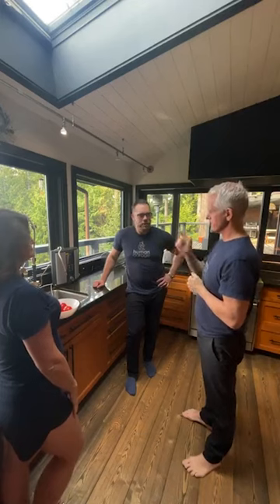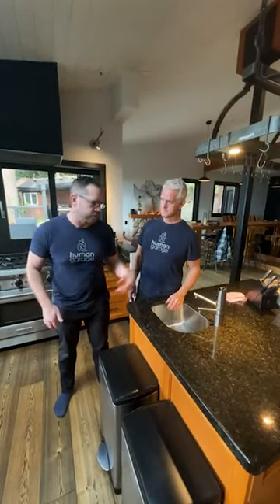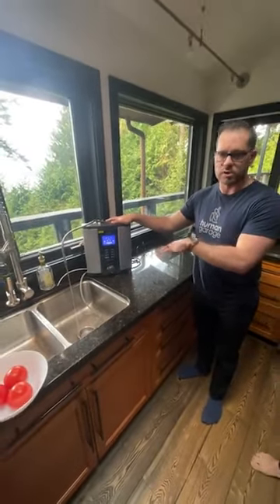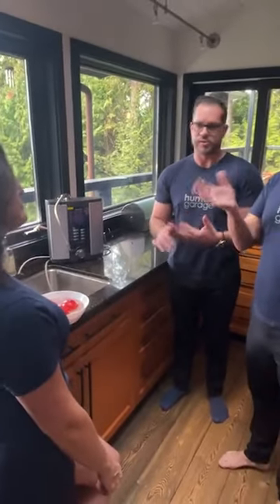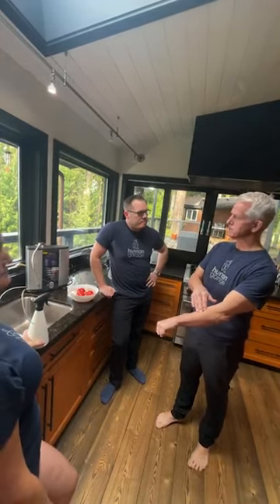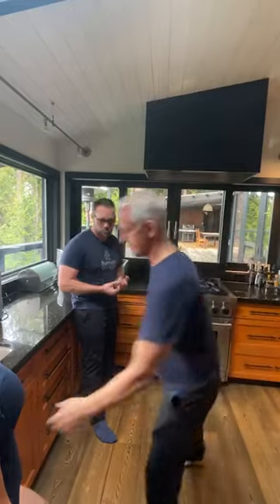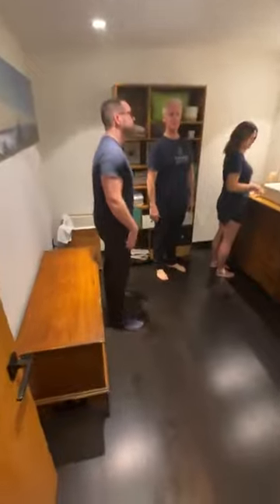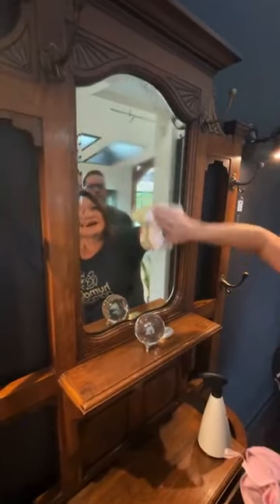The truth about drinking Alkaline water [Hydration Series]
Recently we invested in a H2 water machine from @h2waterexpert (instagram) and we have been loving the water. While our machine creates alkaline and acidic waters to cook and clean with as you'll see in this video, the health benefits come solely from the therapeutic amount of H2, molecular hydrogen, that is dissolved in the water.

H2 is the world's smallest and most efficient antioxidant. Not only does it neutralize the body's most cell damaging free radicals, it converts them in to water which hydrates you at a cellular level!!

H2 and its ability to reduce oxidative stress, inflammation and repair gut health is an amazing compliment to the fascial maneuvers you're already doing!!

Using our partner & affiliate links help support our mission to empower over a billion people worldwide to heal themselves & help their communities, and enables us to continue to create free content and classes.